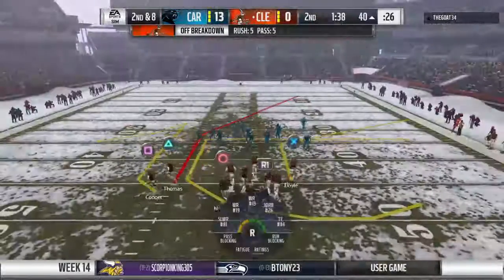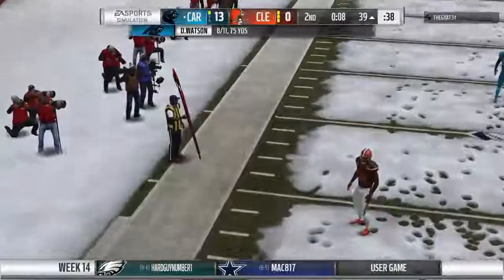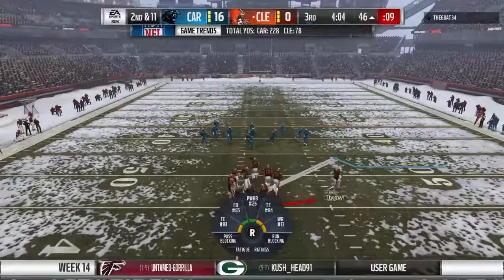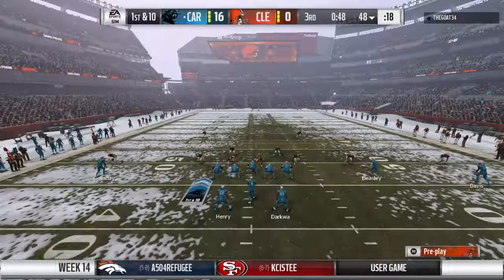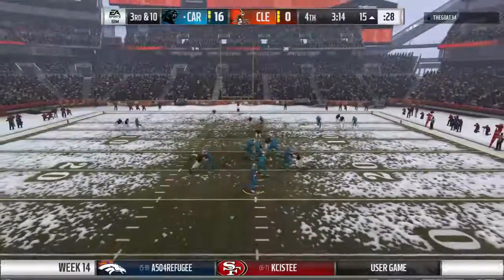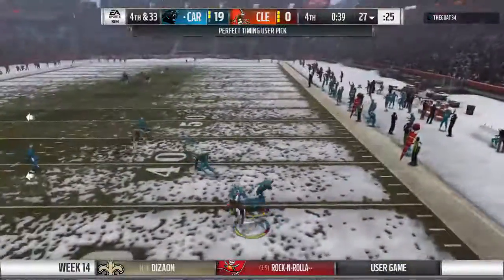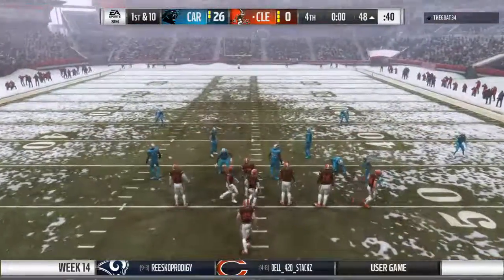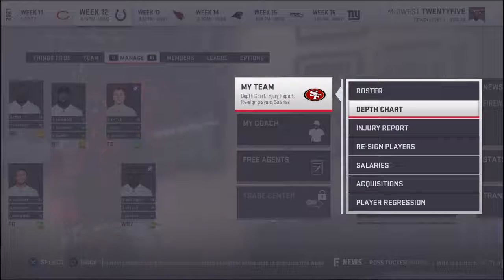midwest25's Live PS4 Broadcast